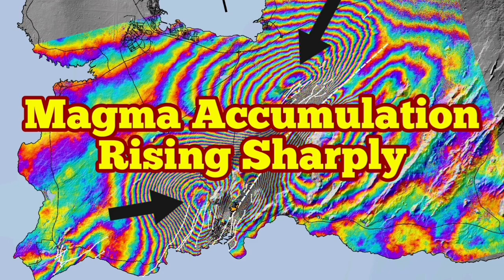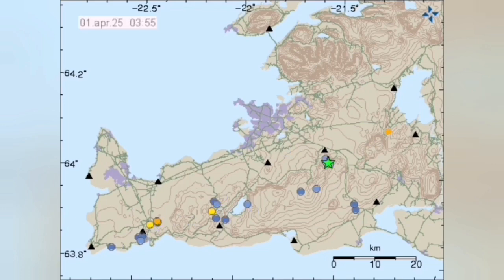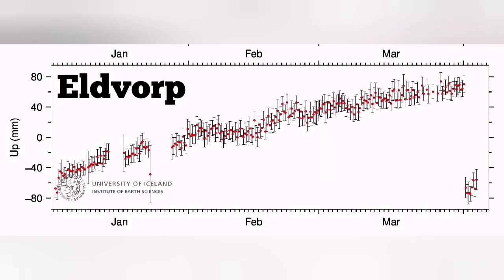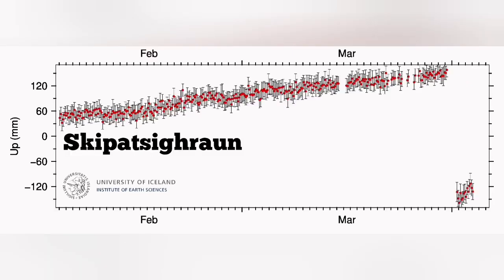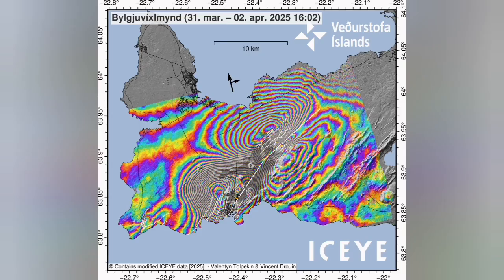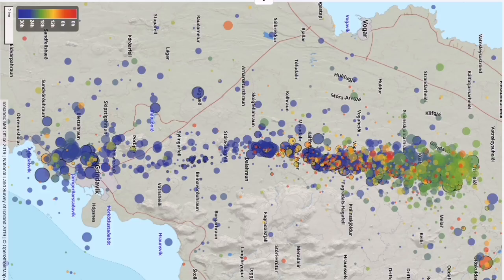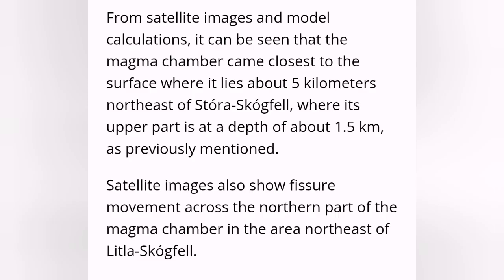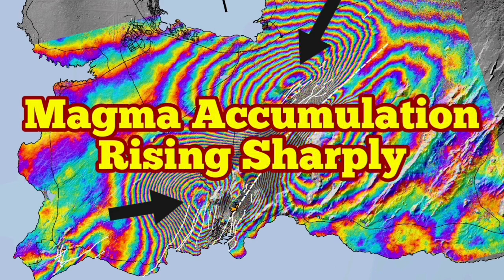Iceland: Magma At 1.5 km Depth, GPS Data Show Sharp Rise In Magma Accumulation